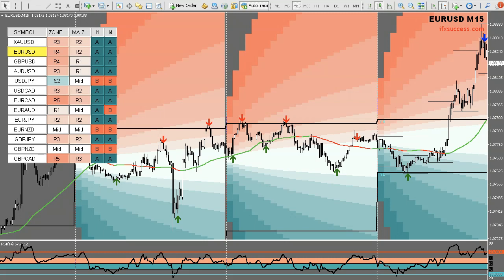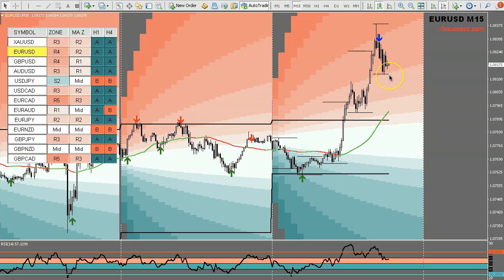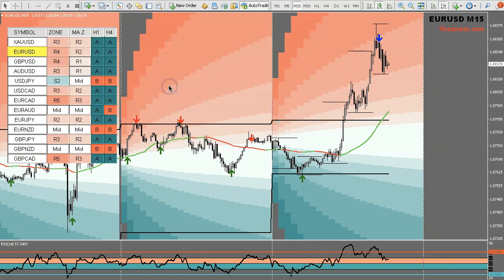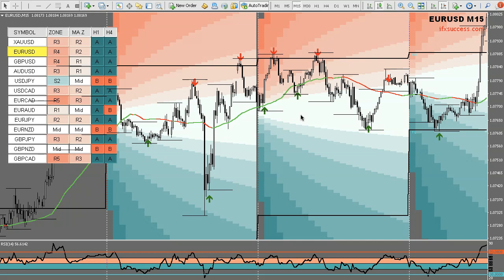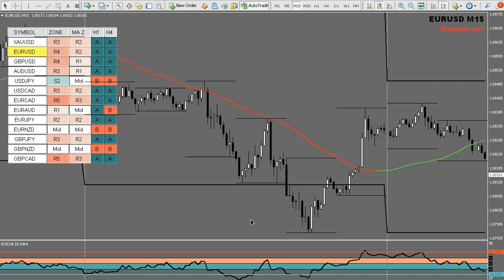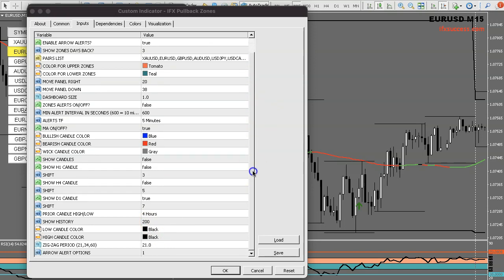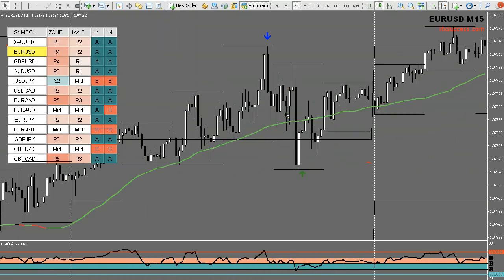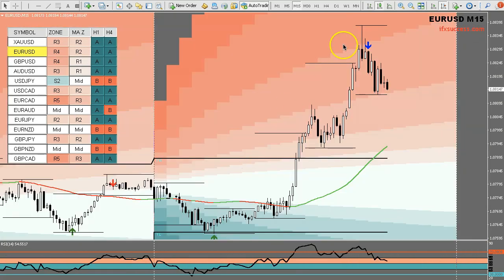Simple Forex Pullback Strategy|Make 50 +Pips Daily